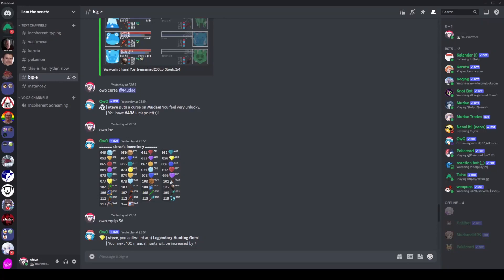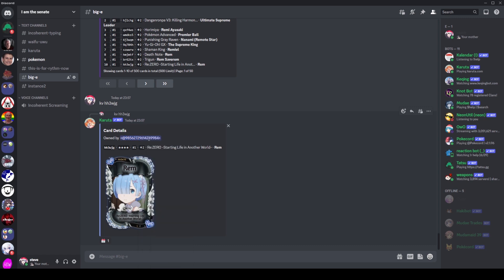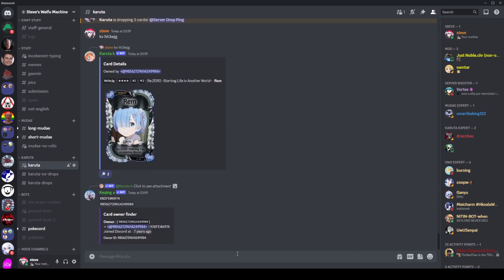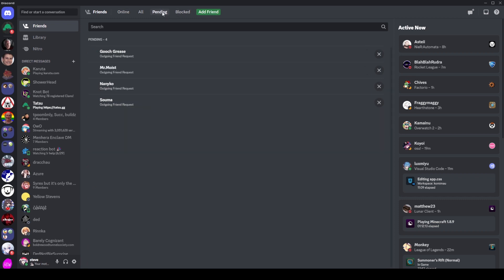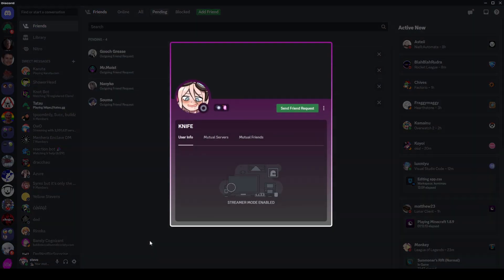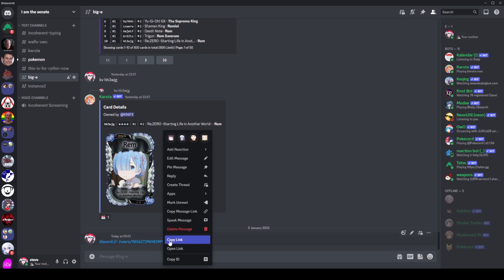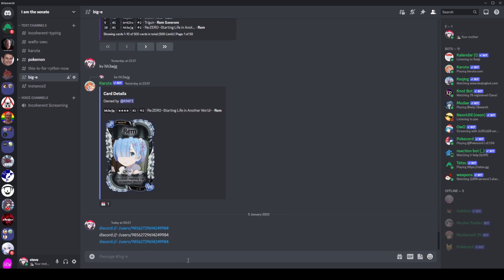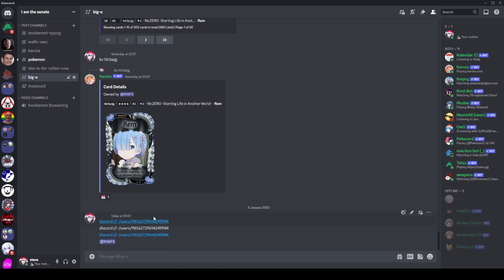How to Find Any Discord Profile Using ID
A nice trick I found recently to get someones profile straight from ID. No bots required, and rather than just giving name and tag it really does just give their profile... Very helpful for karuta, and well, other things as well xd

...I wouldve written it with the angled brackets for you but you arent allowed them in youtube descriptions because its json format :P

UPDATE: I've now made a video on how to make your own discord bot like the one I used here: